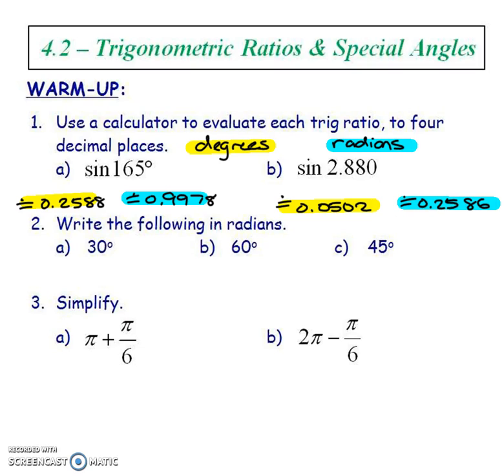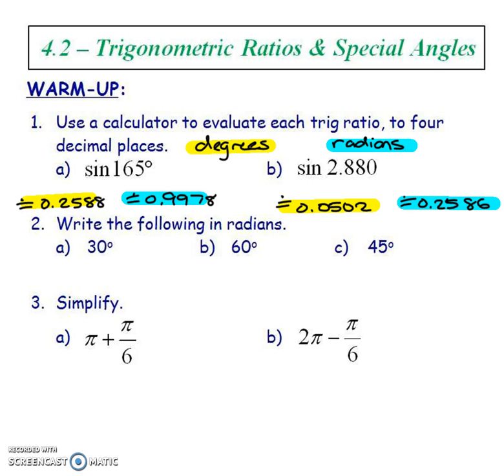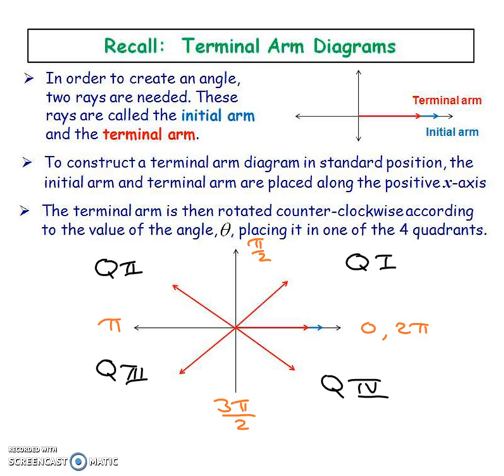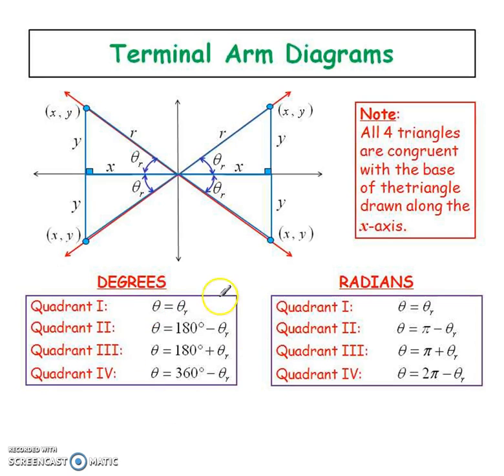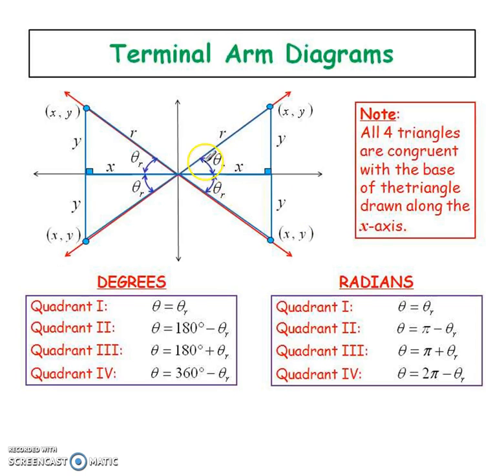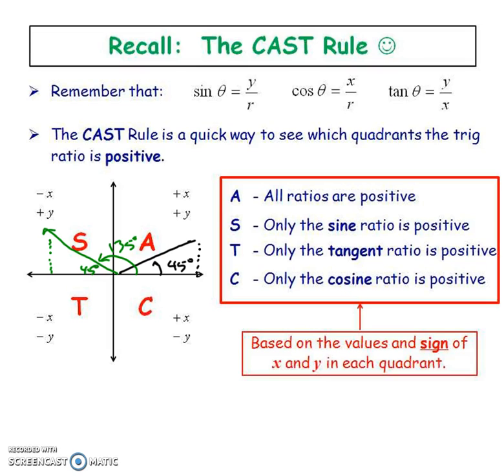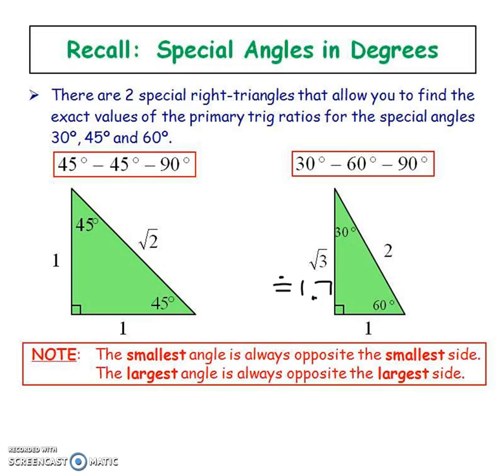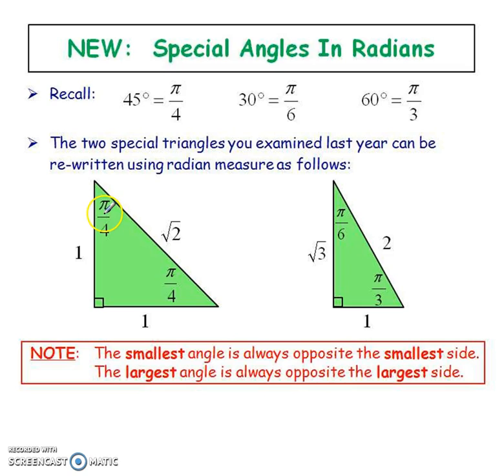4.2 - Trig Ratios and Special Angles